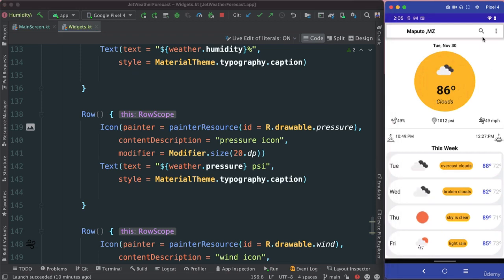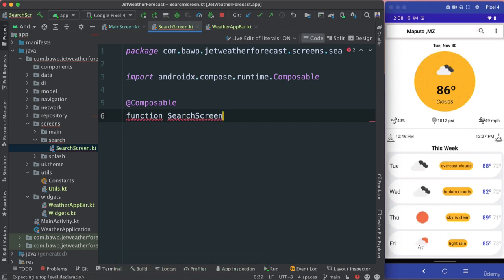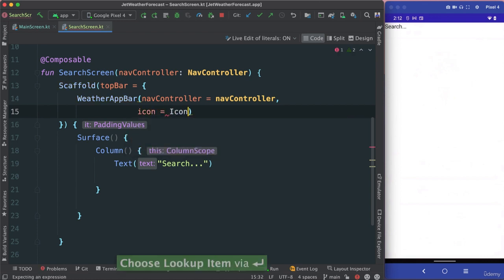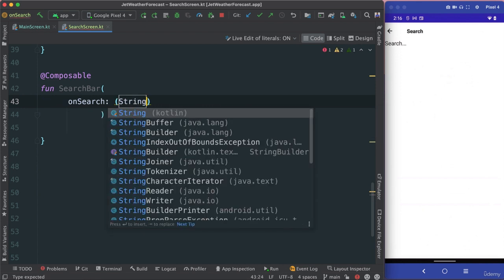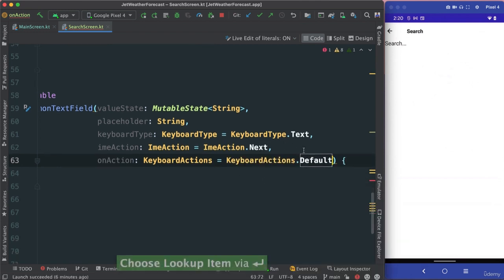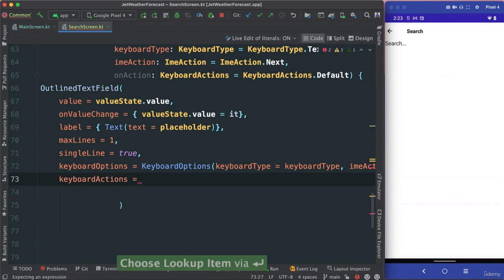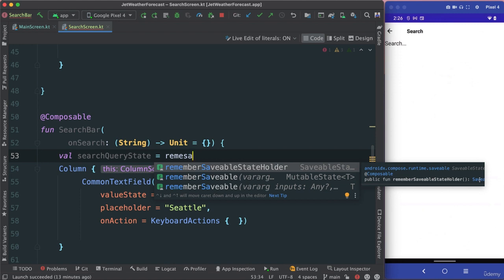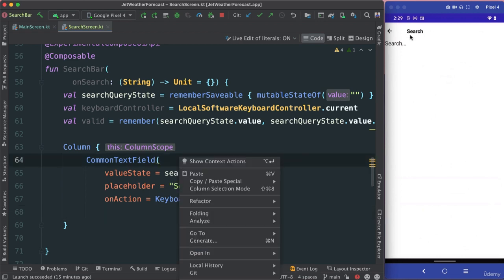199 Setting up the Search Field in Search Screen